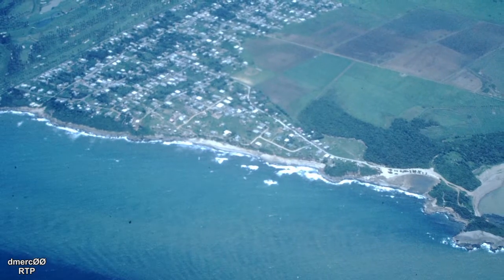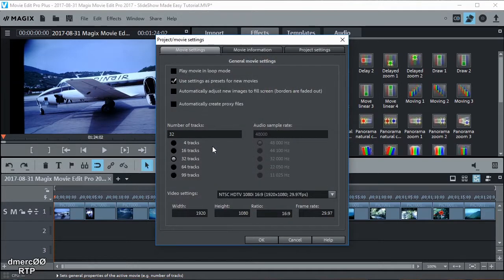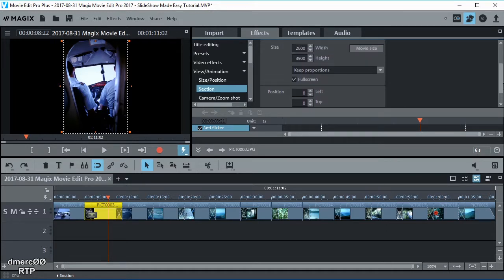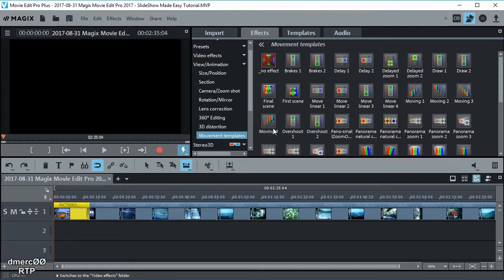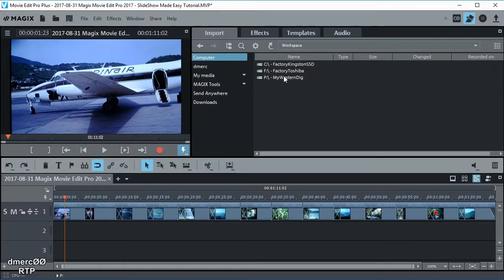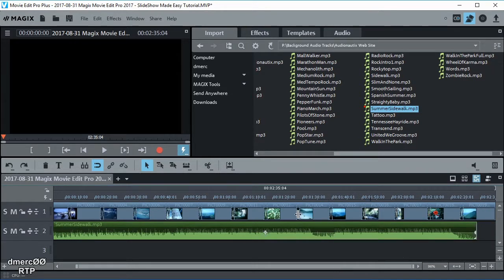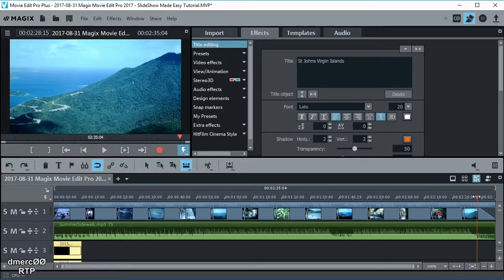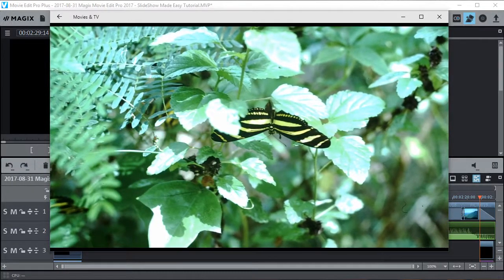Magix Movie Edit Pro 2017 Slideshow Made Easy Tutorial - All steps to make a slideshow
Magix Movie Edit Pro 2017 Slideshow Made Easy Tutorial - All steps to make a slideshow. Here I show how to create a slide show in Magix from scratch or the manual method so you can easily customize the slideshow to your liking.

Jump Points:
00:14 Import picture files to timeline
01:28 Setting standard picture length
02:30 Setting auto adjust for pictures
and setting resolution
03:18 Place crossfades on slides
04:19 Changing crossfades to other transitions
04:51 Set aspect ratio for all slides with section
08:04 Adding movement effects to slides
10:37 Adding music audio mp3 files to project
12:30 Adjust slideshow length to fit music track
13:30 Adjust music length to fit slideshow
13:56 Adjust fades to fit the music fades
14:19 Add a caption to start of slideshow
16:16 Add a closing title
17:56 Export SlideShow to a movie format MP4

MAGIX Movie Edit Pro Premium

Magix Movie Edit Pro 2017 Slideshow
All steps to make a magix slideshow
Magix Slideshow Made Easy